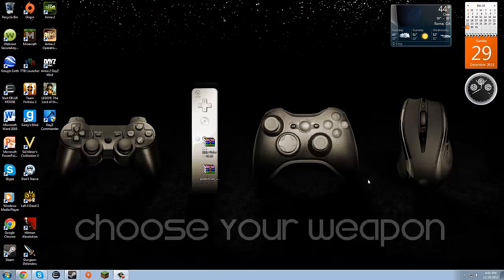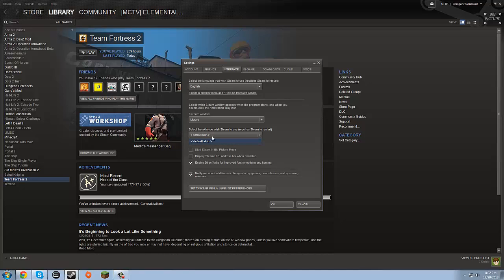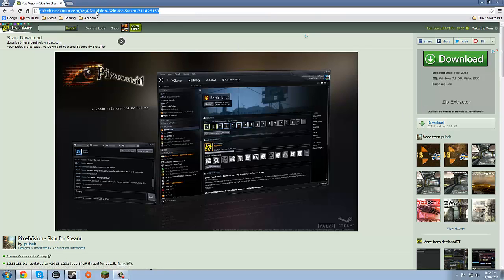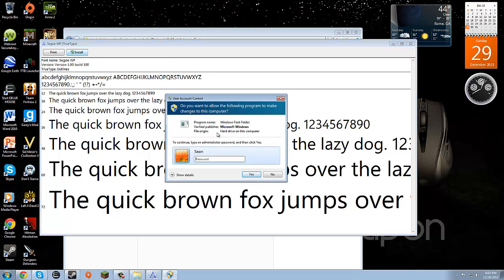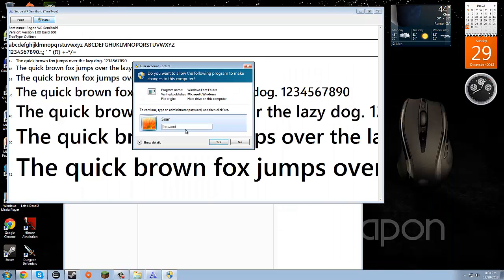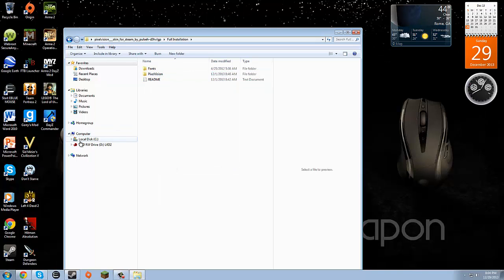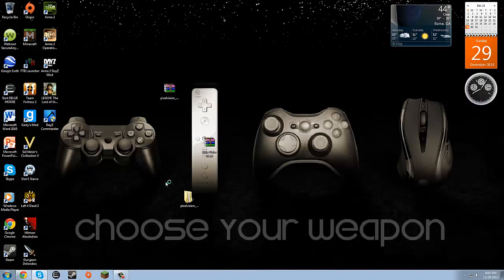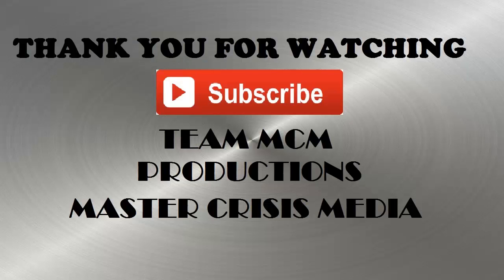Installation Tutorials :: "Steam Skins"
I give a quick and easy tutorial on how to install skins for Steam.